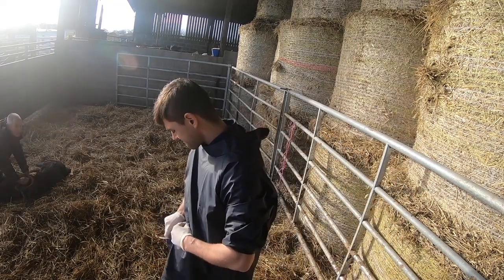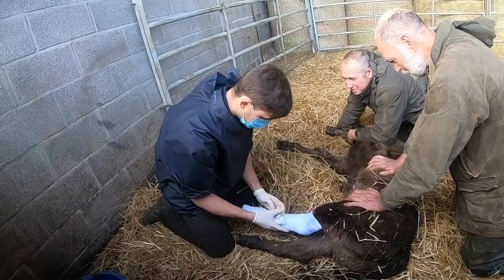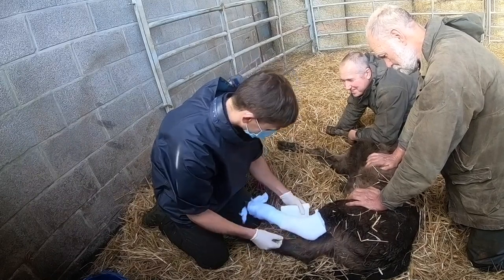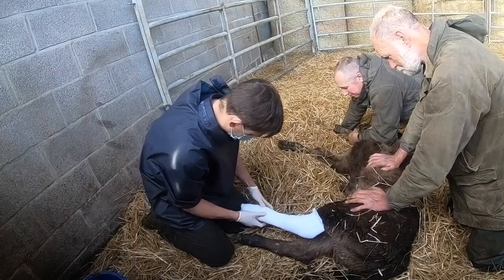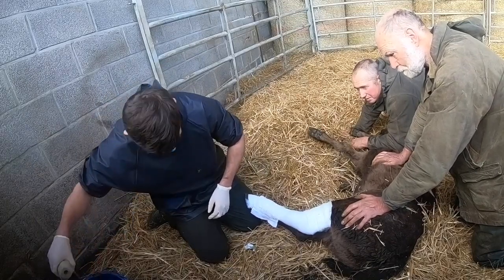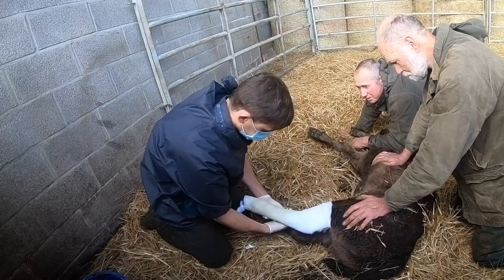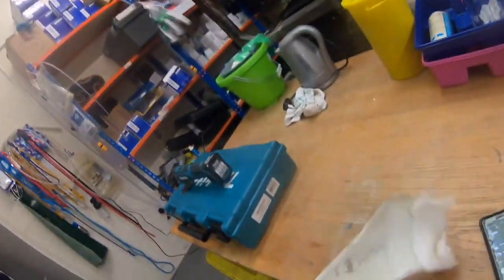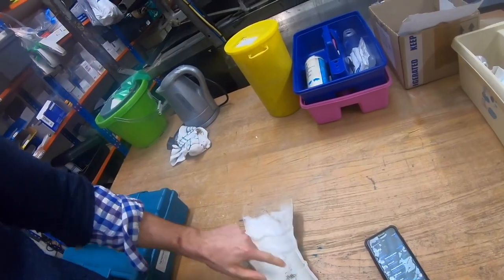FIXING A BROKEN LEG IN A CALF | VLOG 3: Throw a vet a bone (fracture)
In this vlog we attempt to fix a calf's broken leg, with added power tools on the second visit!

Fractures are a common call, and not something I got a lot if training in as young vet - for vet students, you may find this In Practice article useful